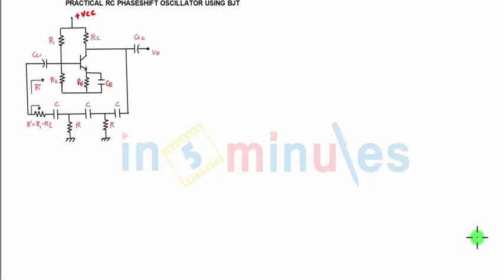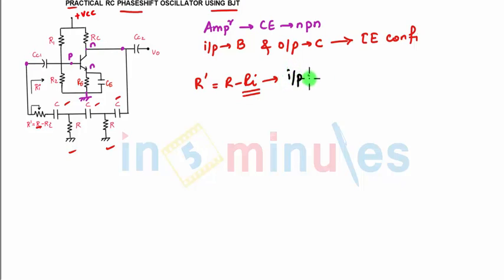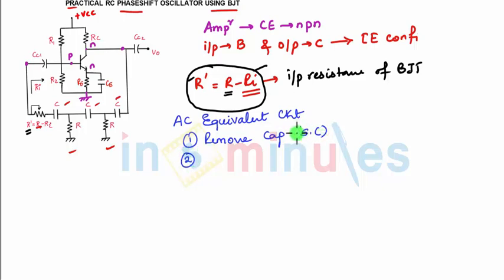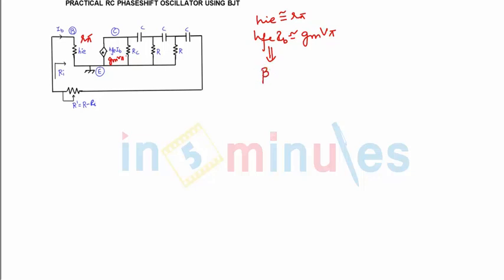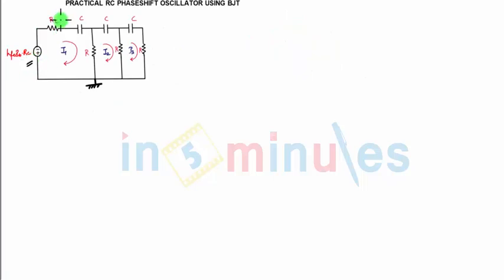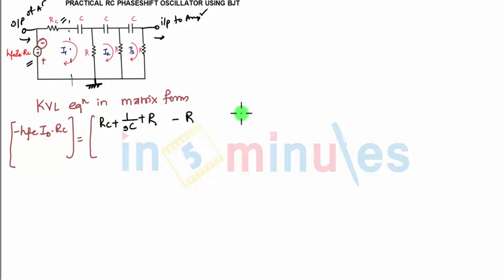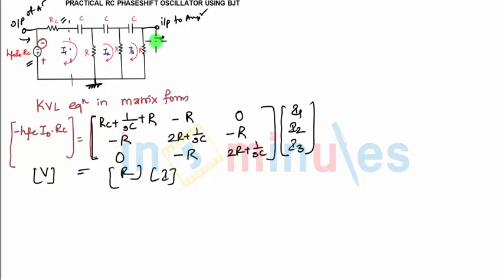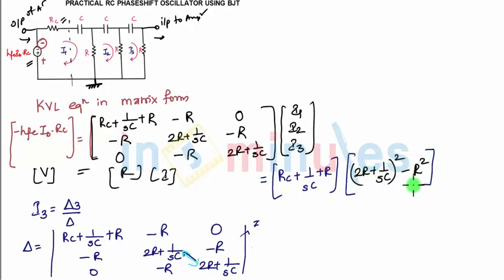M5 | 11 | RC phase shift oscillator using BJT (Part 1)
It shows the working,equation for frequency based on the conditions for oscillations of RC phase shift Oscillator.